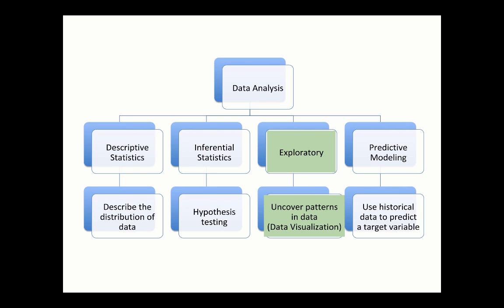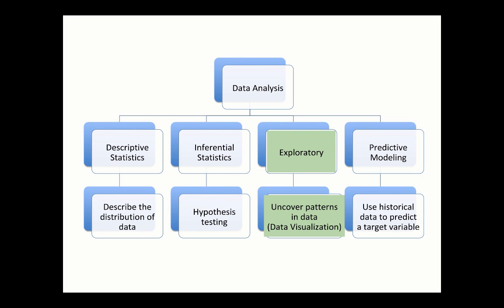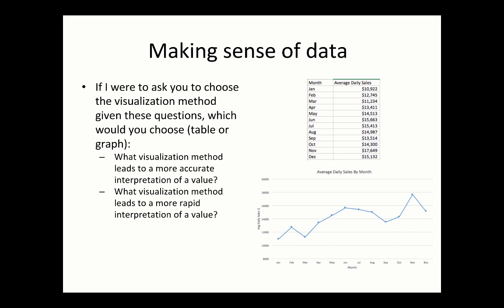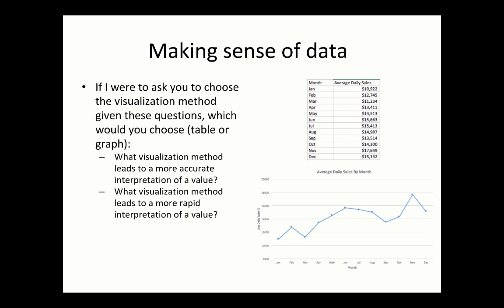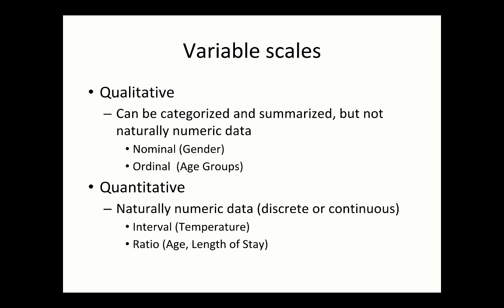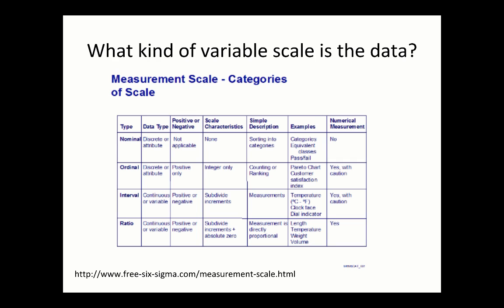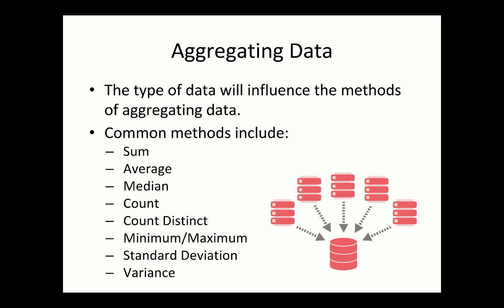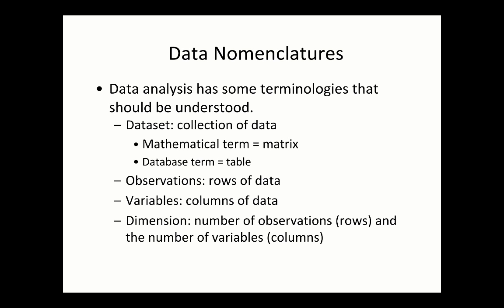Data Visualization Unit 1